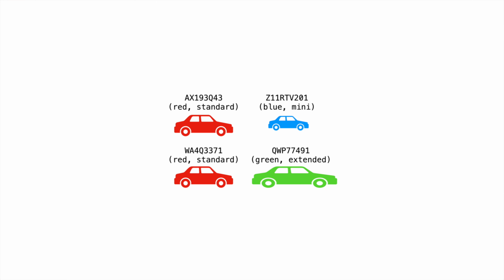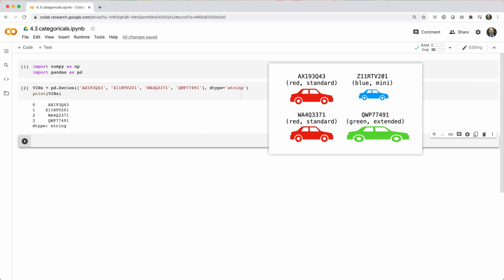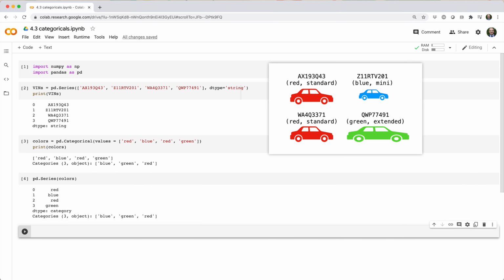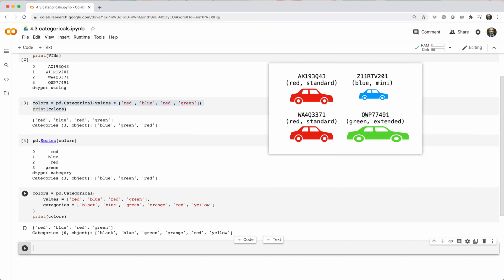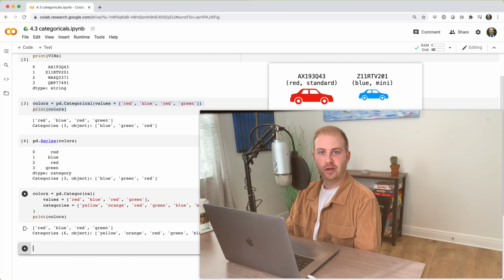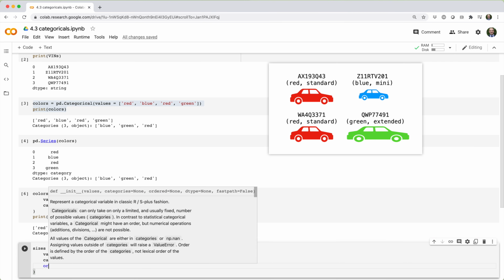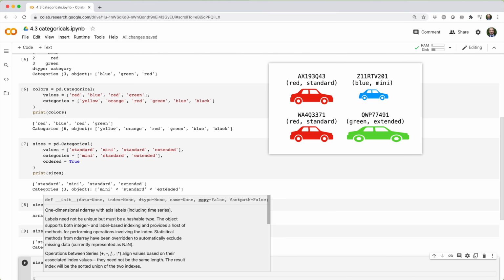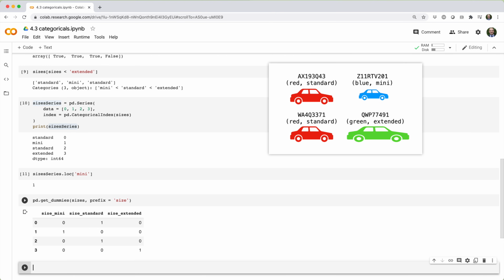Python Pandas For Your Grandpa - 4.3 Categoricals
In this video we'll see how you can represent categorical data using Pandas's Categorical data type.

0:00 - intro / setup / motivation
0:32 - how to store VIN numbers / unique identifiers
0:57 - how to store colors / Categorical() / unordered categories
2:39 - how to store sizes / ordered categories
4:08 - CategoricalIndex
4:30 - one-hot-encoding / get_dummies()

--- Song
Hot Step by Ryan Saranich